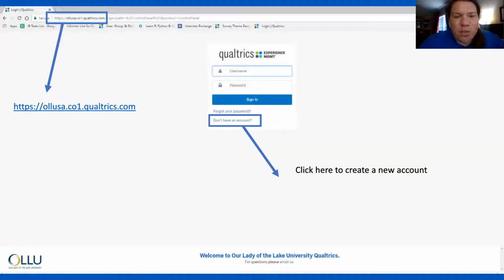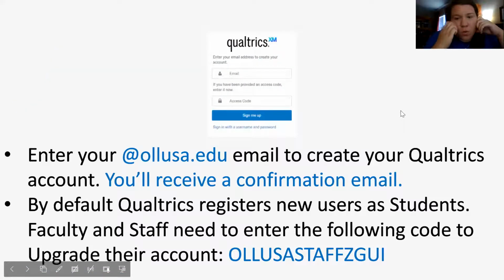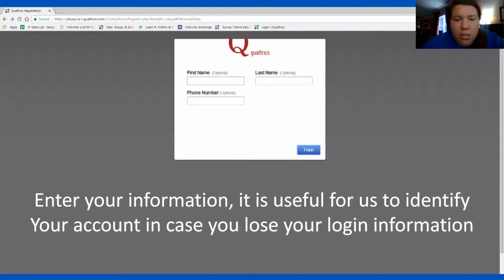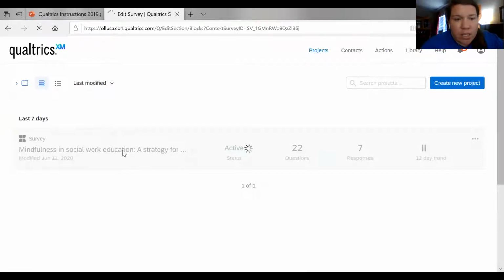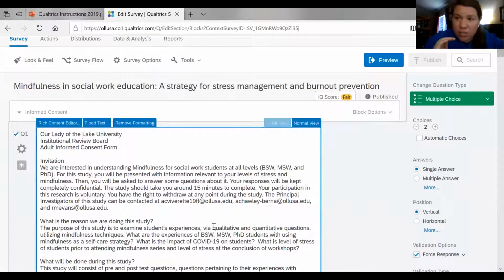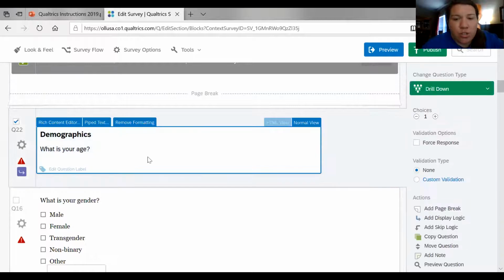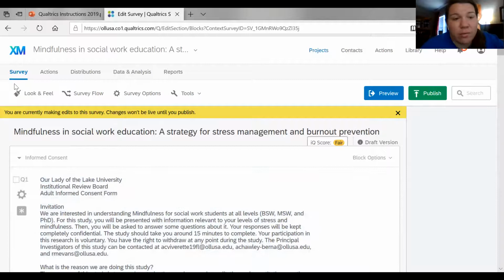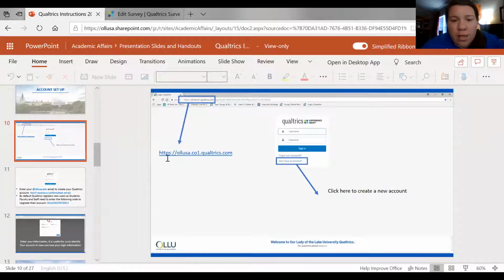SOWK 9300 - Qualtrics Instructions